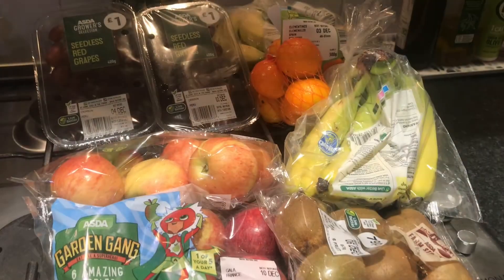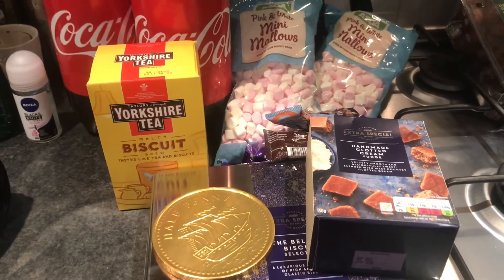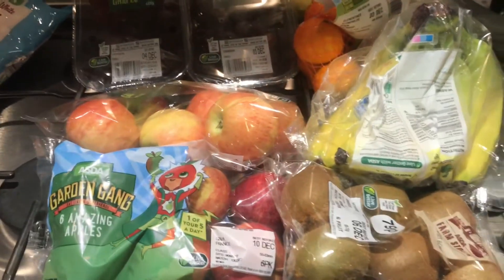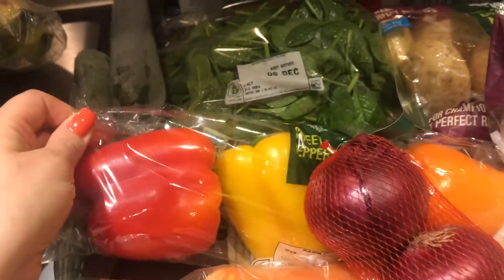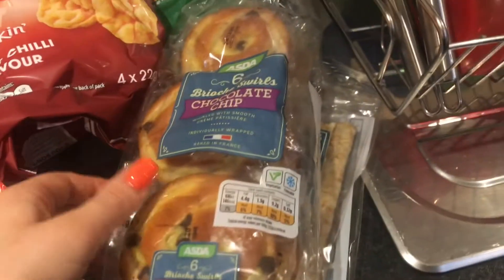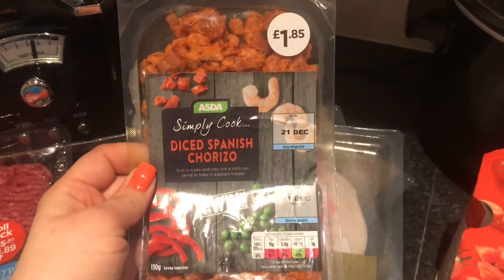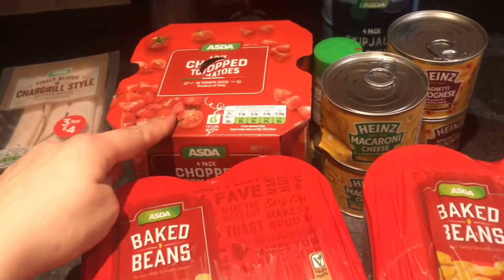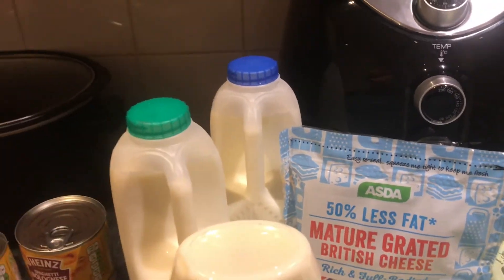Weekly grocery food shopping haul|Asda|meal plan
This weeks grocery food haul from Asda - a-bit of a fail... watch until the end for this weeks meal plan 😄